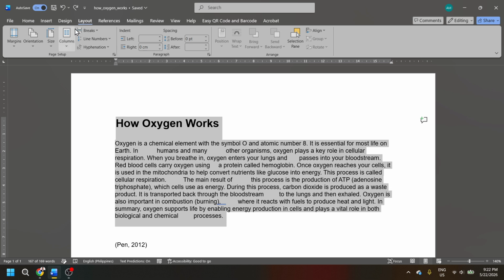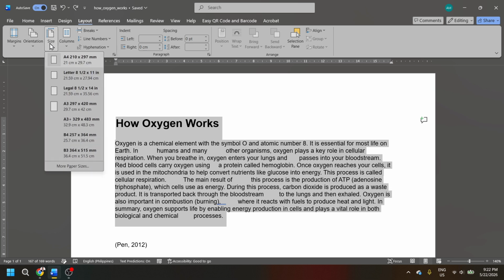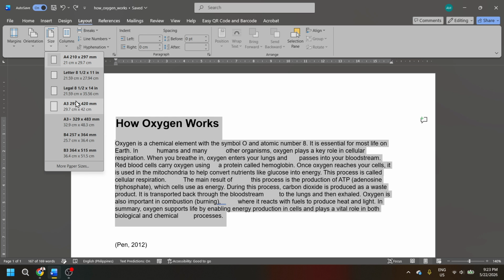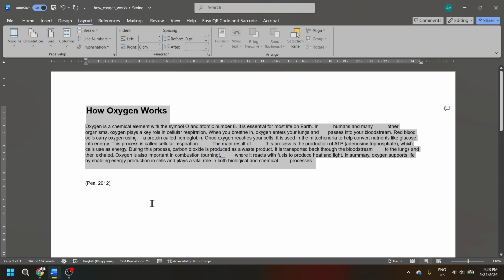How To Set A3 Size Document in Microsoft Word (Easy Guide)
In this video, we discuss how to set A3 size document in Microsoft Word, a crucial step for preparing large documents like posters or charts. We'll guide you through using the layout tab and page setup group to change your paper size, ensuring your Word document is perfectly formatted. This Microsoft Word tutorial covers the exact clicks and tips for managing your document size and layout.

00:00 Introduction
00:26 Open your Word document
00:35 Click Layout tab
01:01 Find Size button
01:07 View paper size menu
01:35 Select A3 from list
01:43 Document canvas updates
01:54 Adjust zoom level
02:11 Size change application
02:22 Printing and PDF export
02:32 Collaboration across devices
02:37 Recap the steps